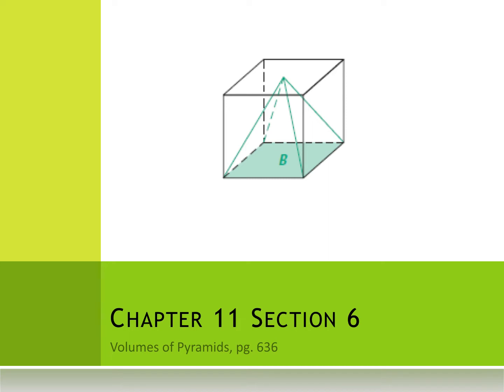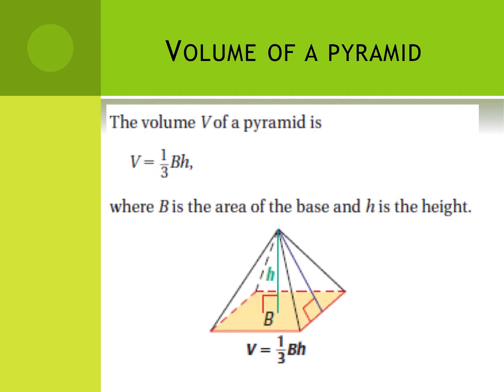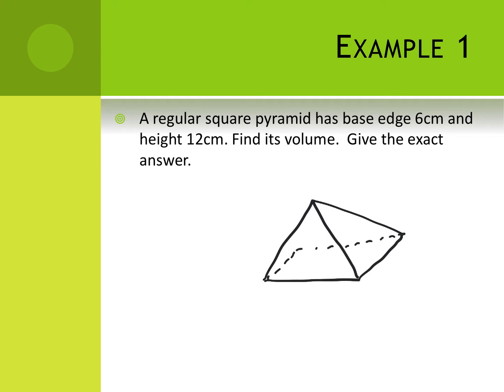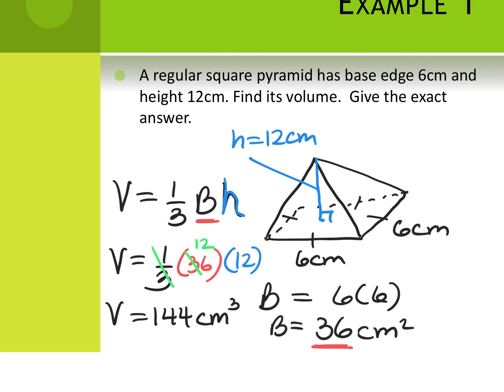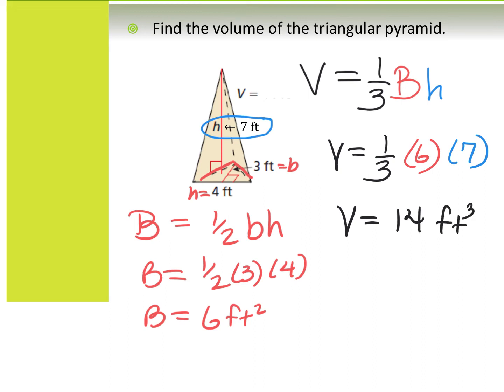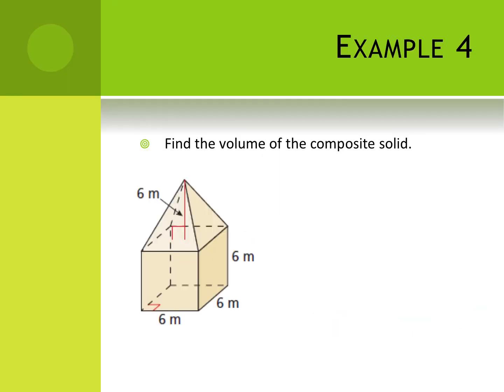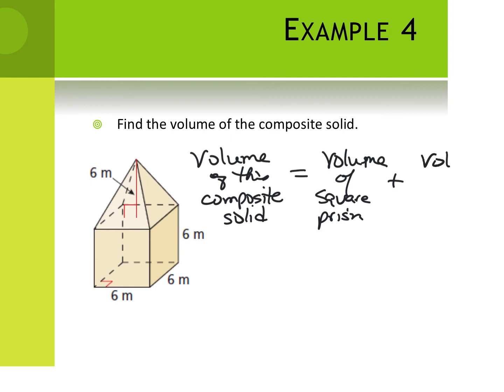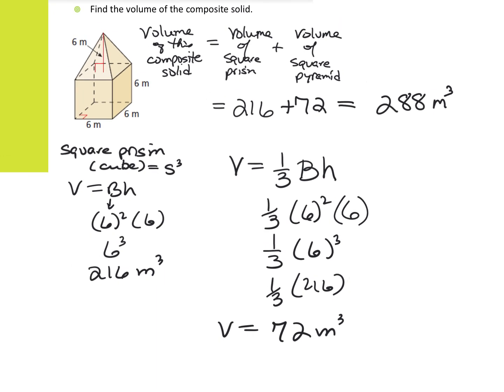4.8.22 11.6 Volumes of Pyramids.mp4